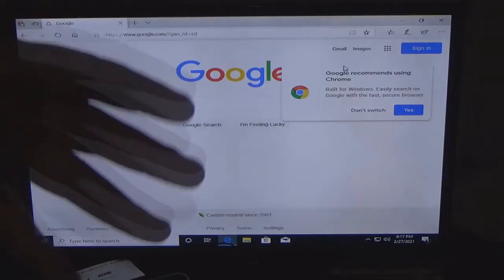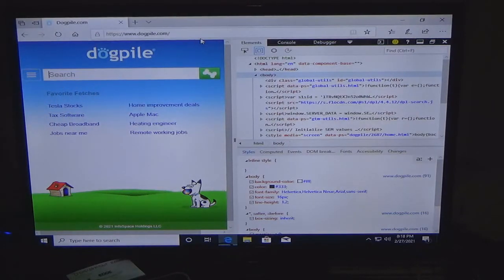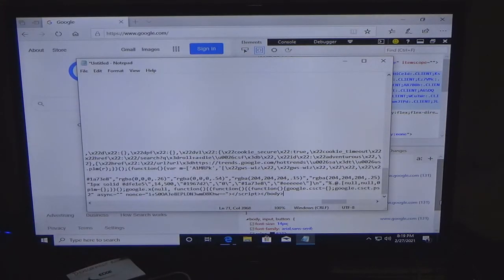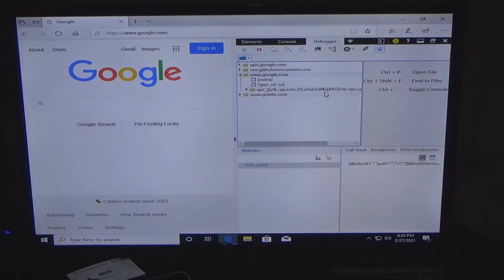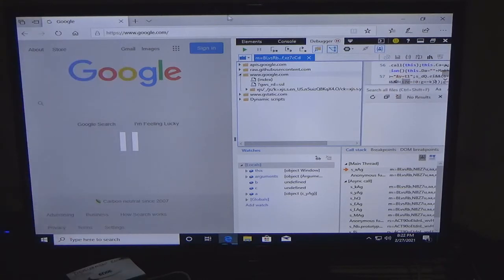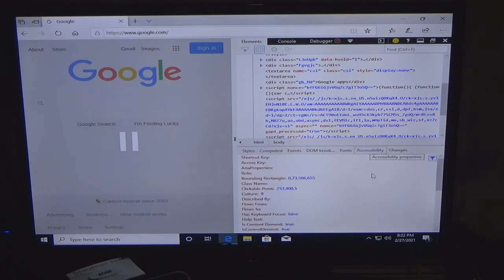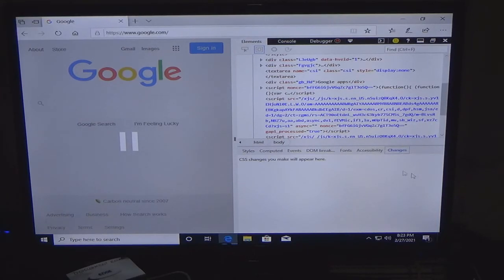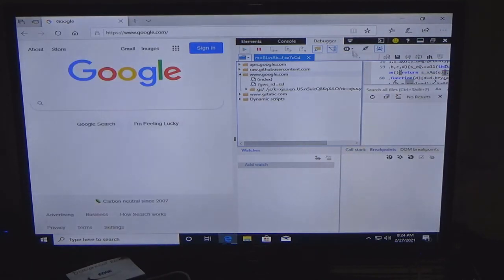whow to view the HTMl code on any website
this shows the code that made the website its read only